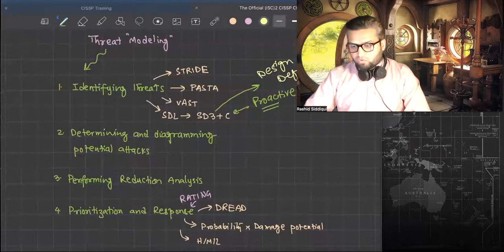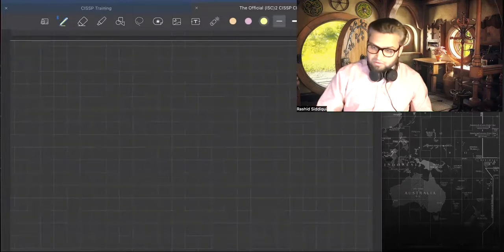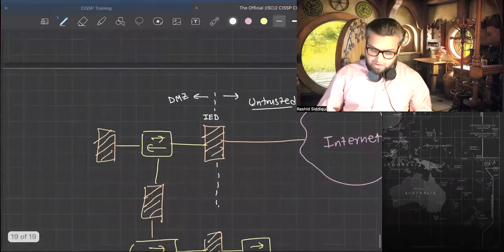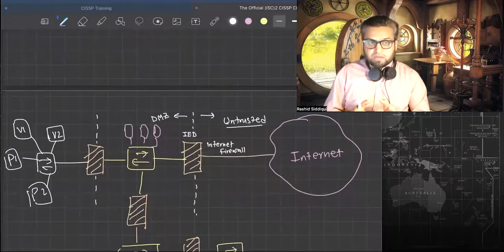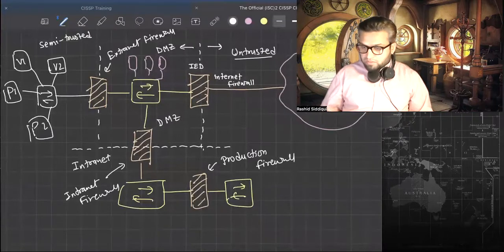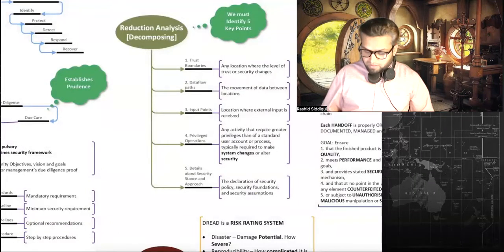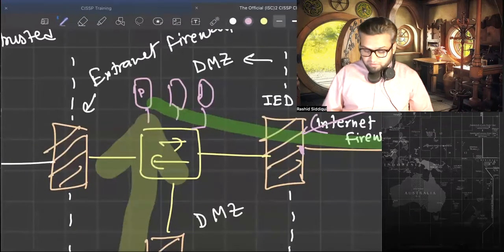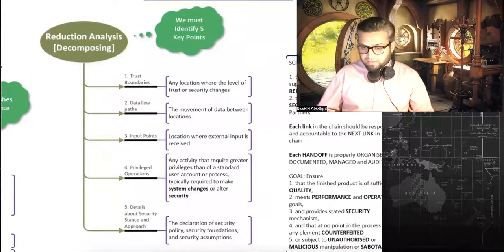CISSP Series Domain1 Episode 24 - Reduction Analysis